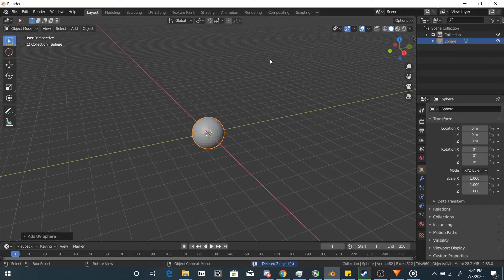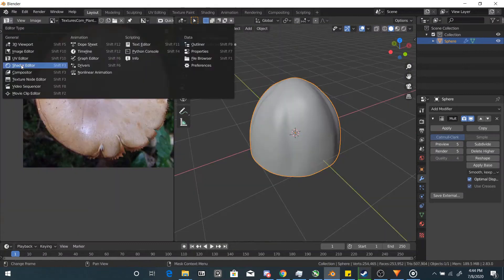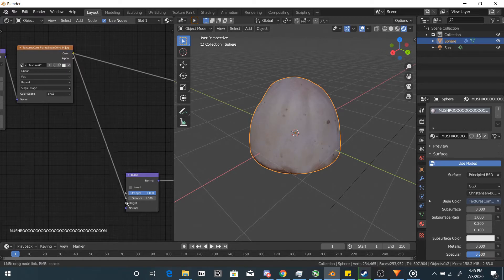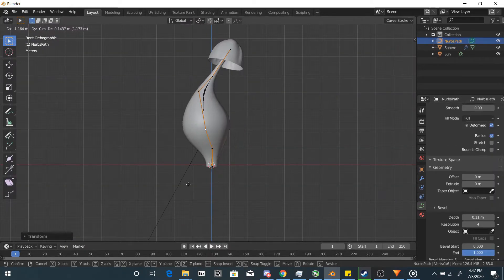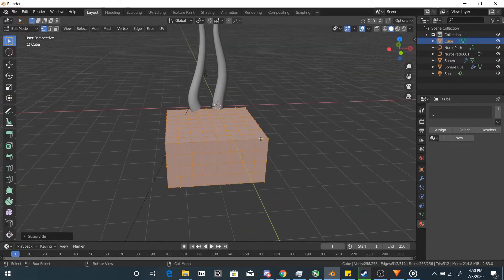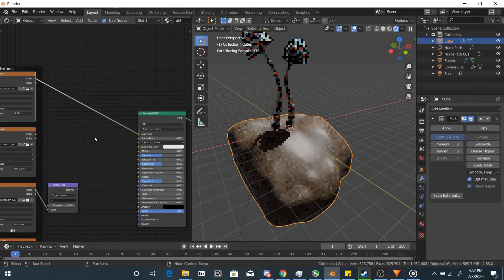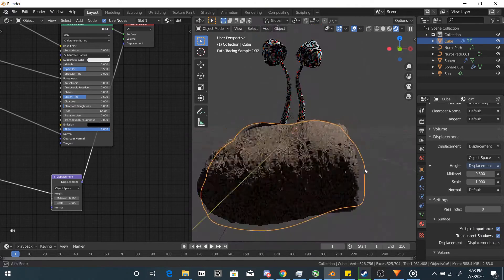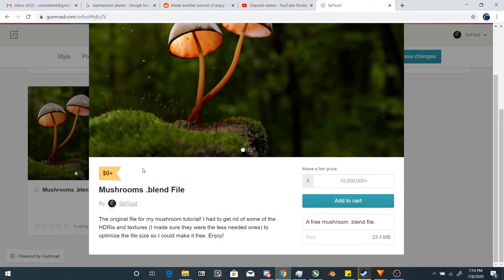How to Make Mushrooms in Blender 2.83!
MUSH
ROOOOOOOOOOOOOOOOOM